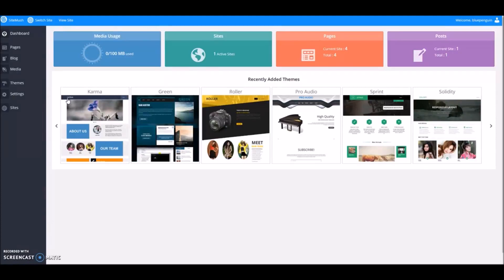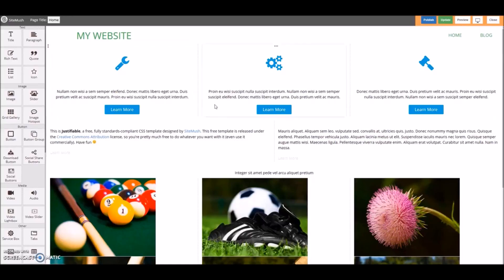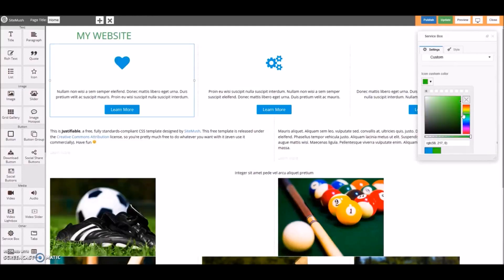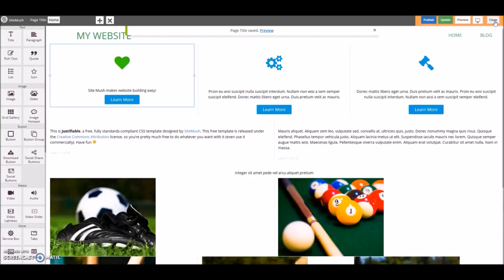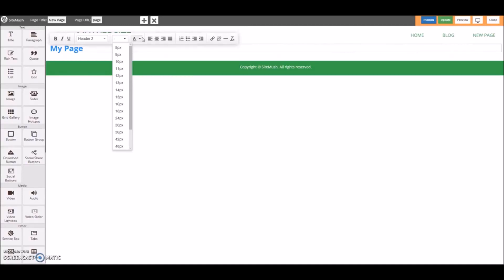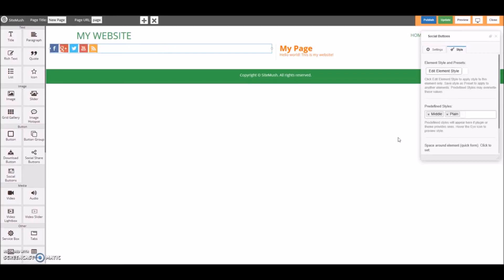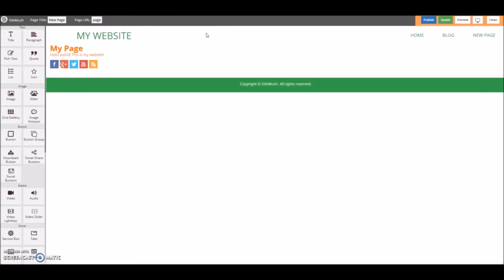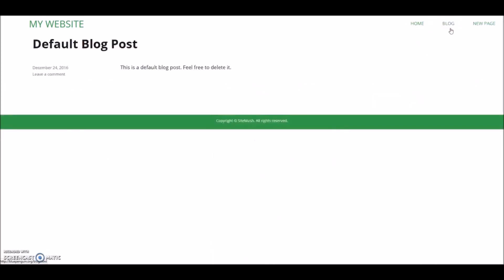Конструктор сайтов SitePad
Представляем вам новый конструктор сайтов SitePad на нашем хостинге.

Около 300 профессиональных тем

Если вы хотите создать блог-сайт или веб-сайт для своего бизнеса или ресторана, у нас есть темы для удовлетворения всех ваших потребностей, охватывая широкий спектр таких категорий, как блог, бизнес, портфолио, рестораны, путешествия и многие другие!

Все темы являются отзывчивыми, стили и внешний вид могут быть настроены из Редактора веб-сайта.

40+ Удивительных виджетов.

Добавьте слайдер Image / Video на свой сайт с помощью слайдера Widget, добавьте длинный текст с использованием Rich Text, добавьте свой контент с помощью виджета Quotes, добавьте функции Социал Медиа с помощью виджета Social Media или создайте графики и круговые диаграммы, используя виджет Charts.

Создайте свой сайт, используя простые виджеты Drag and Drop, такие как Image / Video Slider, галереи изображений, Rich Text, Video, Audio, Service Box, Карты Google, Контактная форма, Кнопки социальных сетей, Call to Action, Grid Gallery и многие другие!